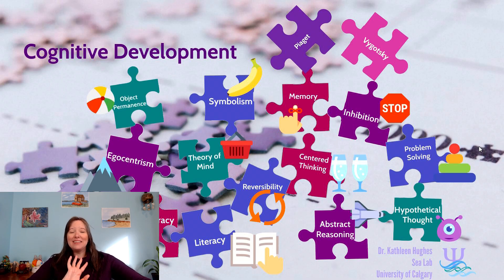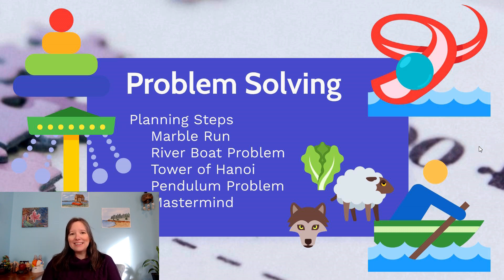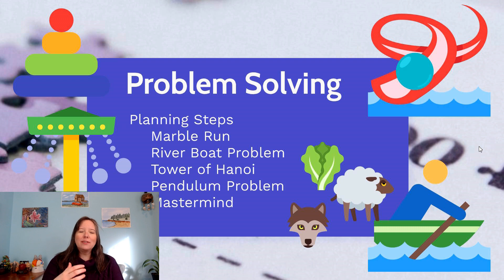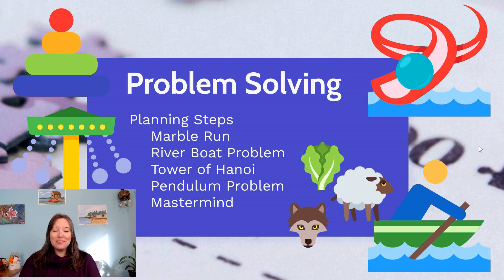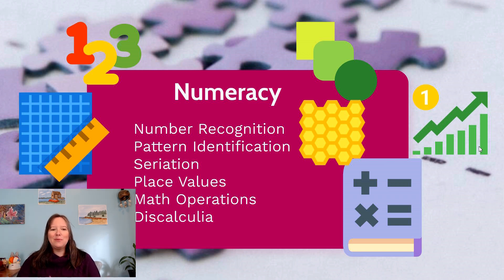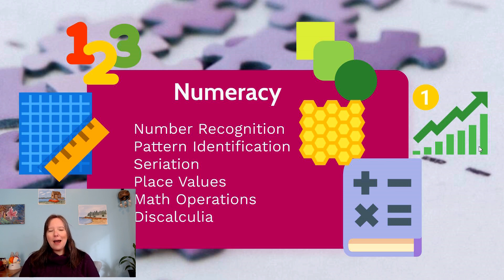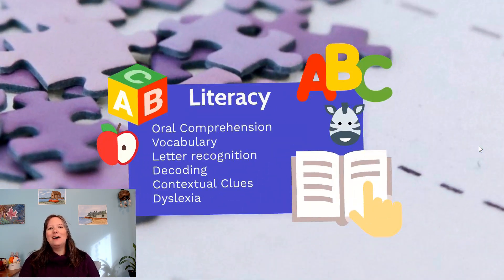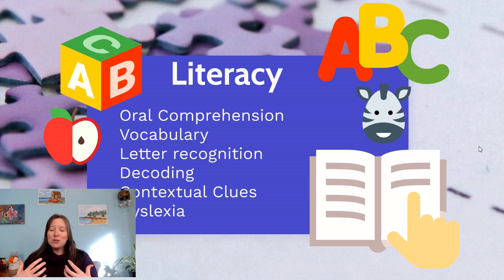Abstract Thought: Developmental Psyc, Cognitive #8